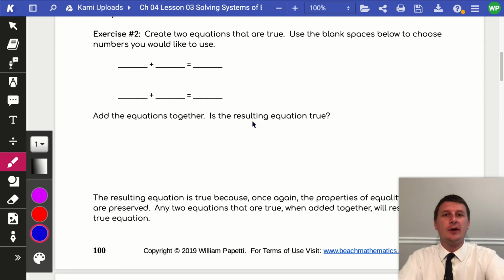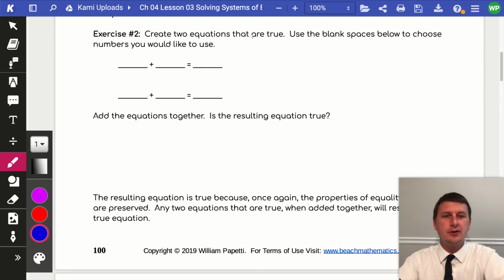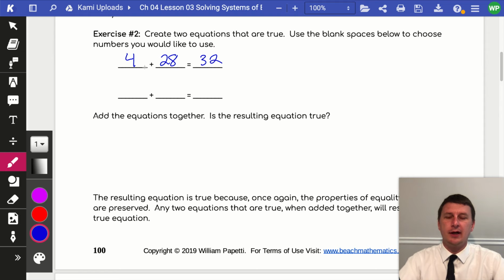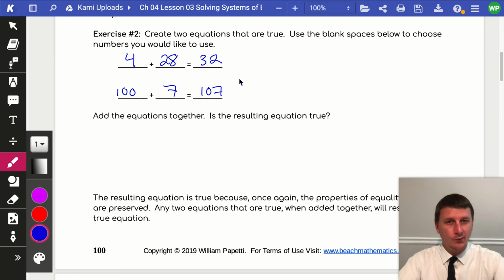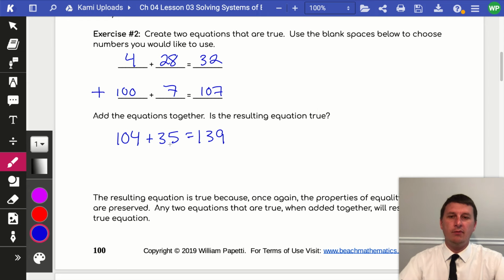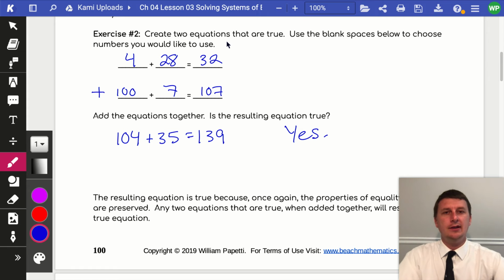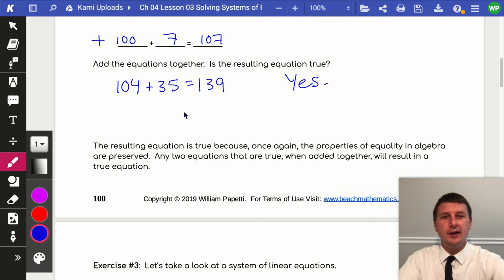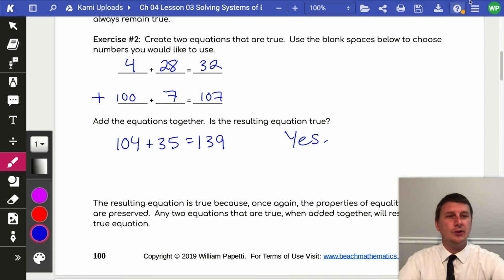Chapter 4 Lesson 3: Solving Systems of Equations by Elimination Exercise 2